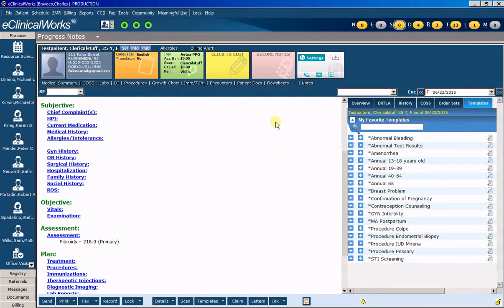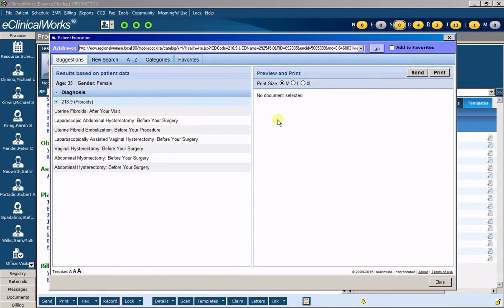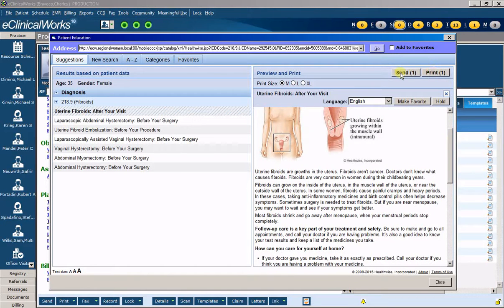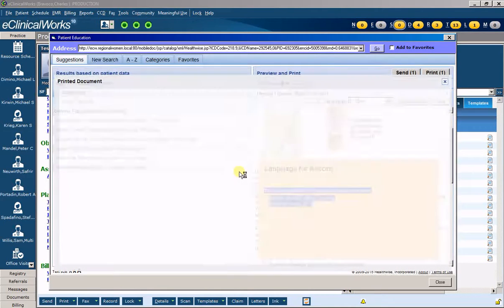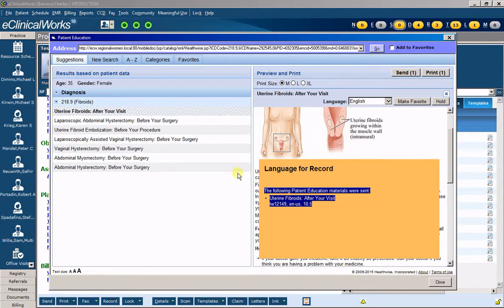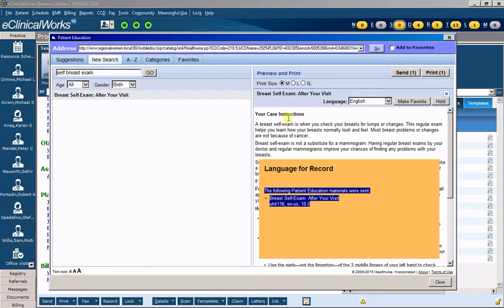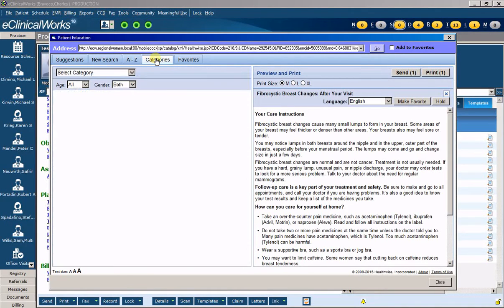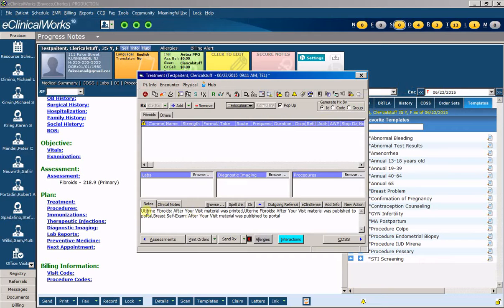Patient Education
This video demonstrates how to use patient education in eCW.